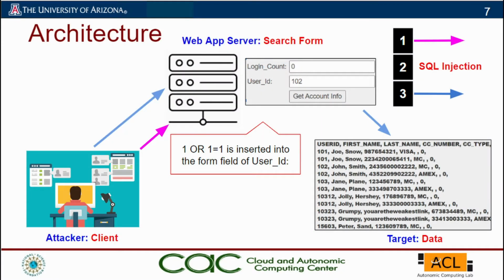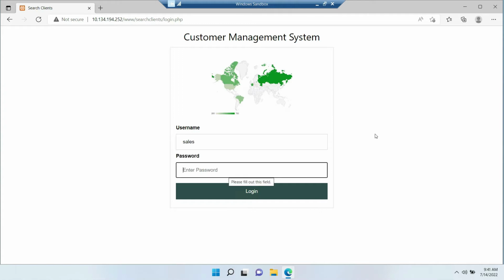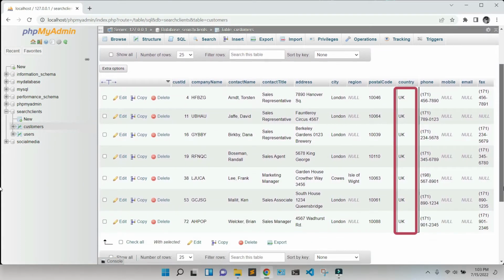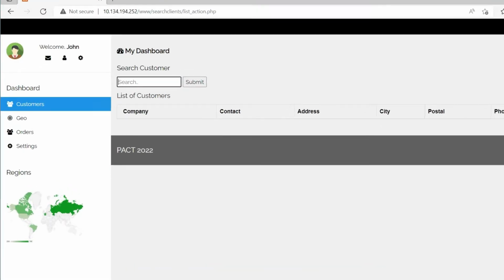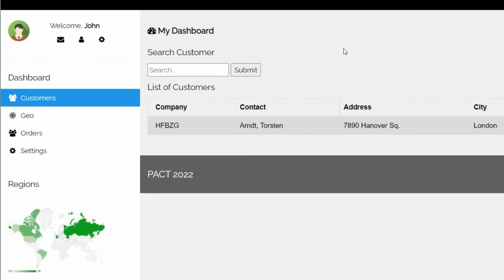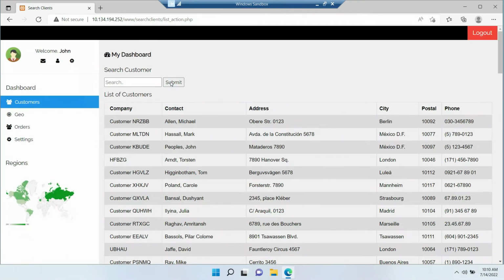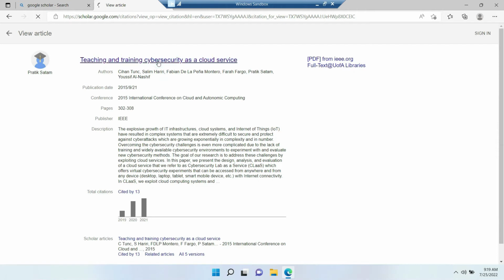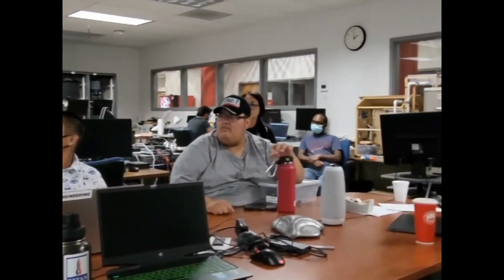Team One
PACT 2022 Summer Program Team One Final Presentation.